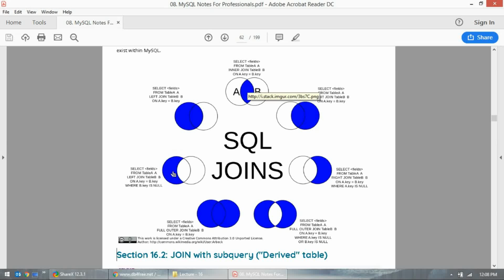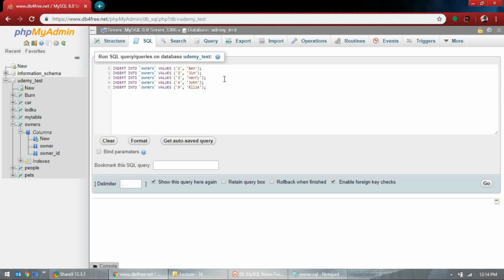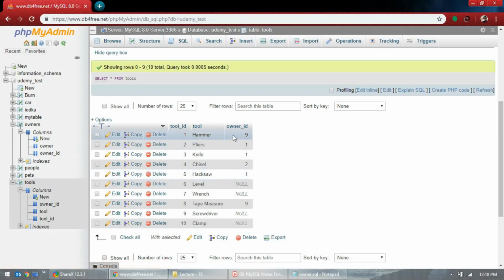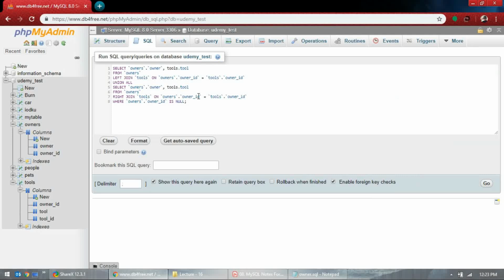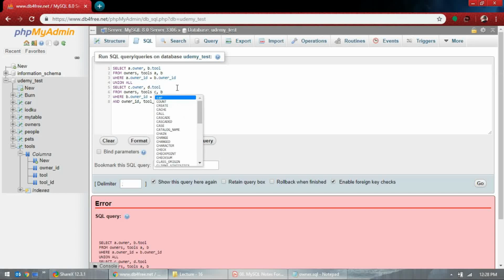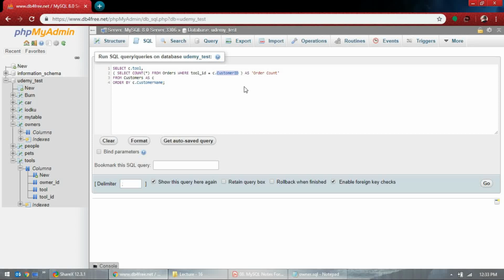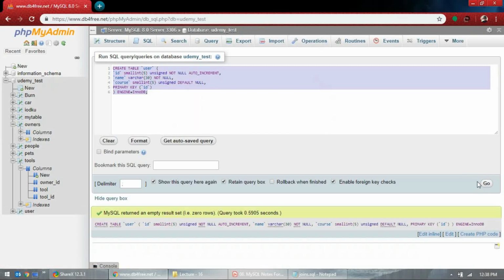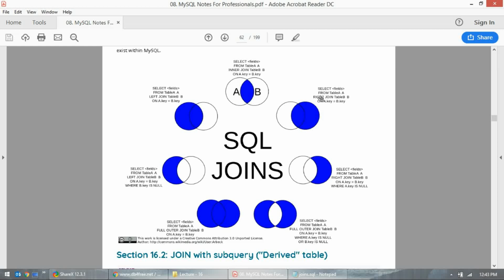16. Basic Concepts of MySQL Database (Joins)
16. Basic Concepts of MySQL Database (Joins)